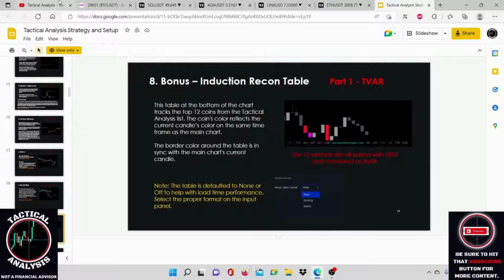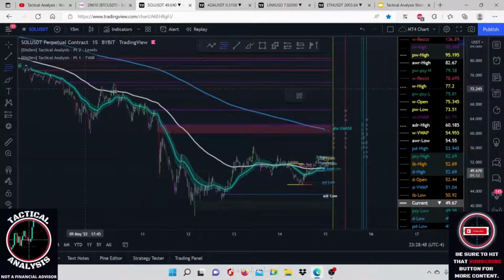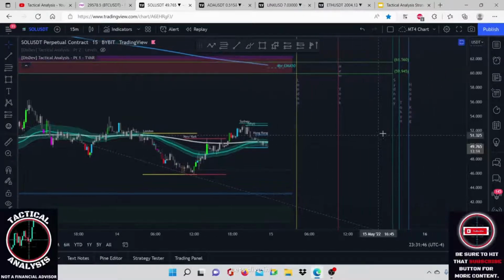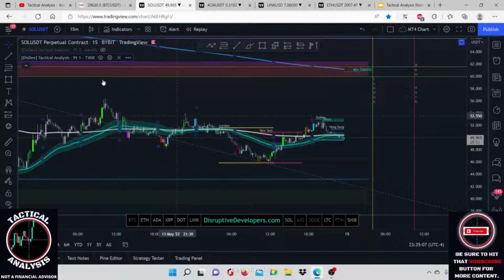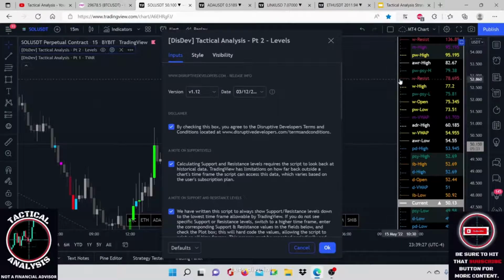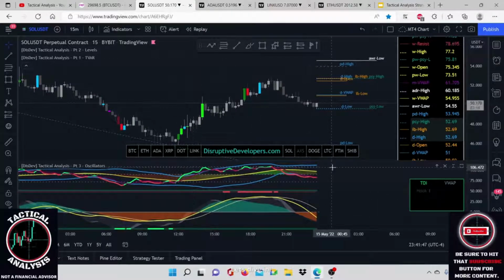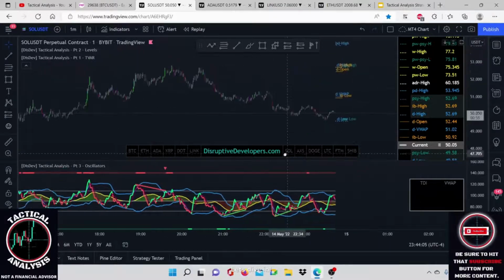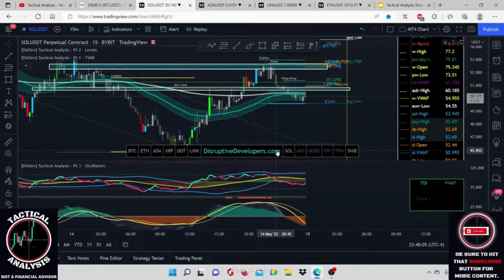Indicator & Strategy Guide